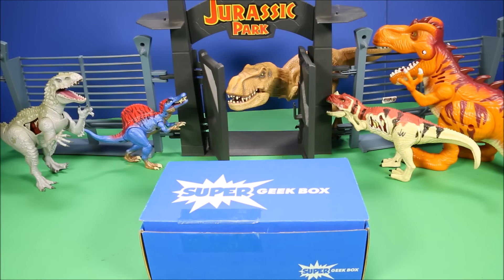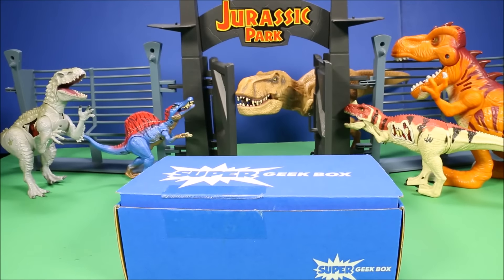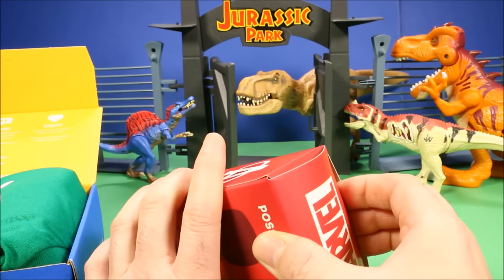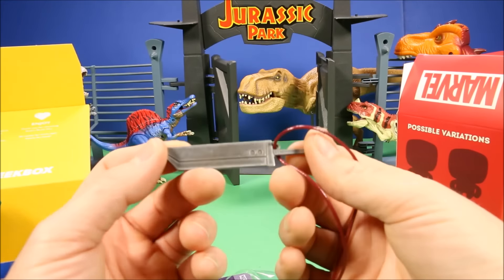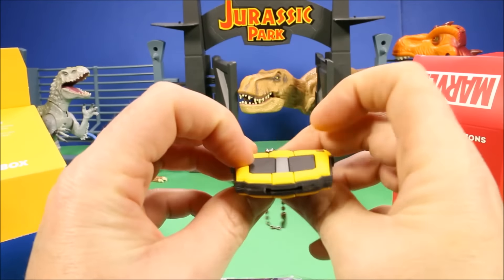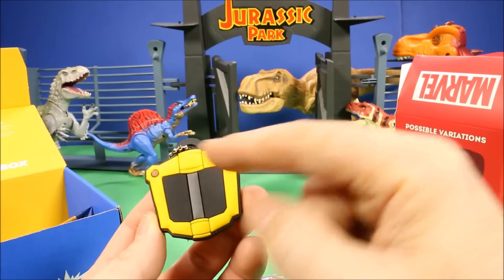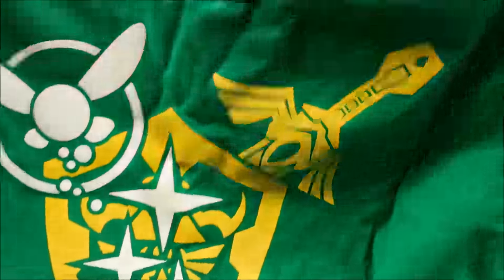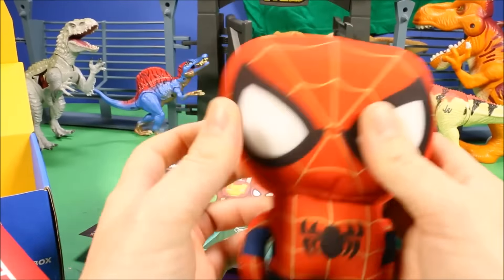New Super Geek Surprise Box January (Valor) 2017 Unboxing with T-Rex From Jurassic World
WD Toys presents join the T-Rex from Jurassic World in opening up the new surprise January 2017 subscription box from Super Geek Box Dinosaur Toys.

Super Geek Box BOX is a subscription service that delivers a cool Blue box filled with cool stuff to your doorstep every month!. The box may be small, but it's packed completely full. Each month you get an exclusive T-shirt that you can't find anywhere else! Each box costs less than $13 and has estimated value of $40. Each month is a different theme!

Thumbs up if you like Super Geek BoX!
1 Month Subscription (First Month) = $9.42 + $6 Shipping = $15.42*
1 Month Subscription (Regular) = $12.42 + $6 Shipping = $18.42*

3 Month Subscription (First Month) = $8.92 + $6 Shipping = $14.92*
3 Month Subscription (Regular) = $11.92 + $6 Shipping = $17.92*
3 Month Total Due Upfront = $50.76*

6 Month Subscription (First Month) = $8.42 + $6 Shipping = $14.42*
6 Month Subscription (Regular) = $11.42 + $6 Shipping = $17.42*
6 Month Total Due Upfront = $101.52*
When the Tyrannosaurus rex is on the loose, roars fill the air, the ground shakes and it’s time to take cover! This Stomp and Strike Tyrannosaurus rex figure has a mighty roar and chomping jaws. When Tyrannosaurus rex stomps and roars, better watch out!
Includes figure and instructions.
• Chomping jaws
• Stomp and Roar sounds
• Imagine prehistoric adventures
Meet the new king of Jurassic World: Indominus Rex! He’s a dino-stomping monster whose color-changing skin will hide him until he’s ready to strike! One bite from this master of disaster’s mega-chomping jaw and it’s all over. Get a giant bite on your next adventure with the invisible   of your Indominus Rex figure!

I review and unbox playsets from Walt Disney Toys to Pixar Cars including Jurassic World,and Star Wars. I unbox and create Jurassic World Toy Battles including t-rex vs Indominus Rex, Mosasaurus, and Lego Jurassic World. Jurassic World 2015 toys are my favorite. I also have series that include Scooby Doo, Barbie, Peppa Pig, the good dinosaur and Barbie cash register. WD Toys Jurassic World Dino battles are my specialty and I really like dinosaur toys. My goal is to make kid friendly videos that are safe for children of all ages.   I love toys and hope to have the opportunity to show you and your children the newest toys coming out and how much fun we can have together. I really appreciate you taking the time to watch my channel when there are so many other channels out there.